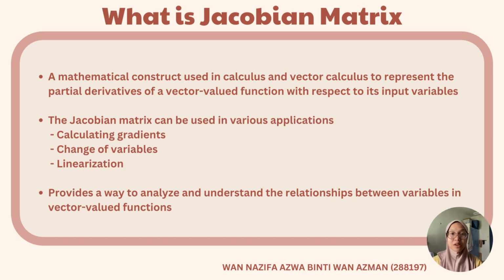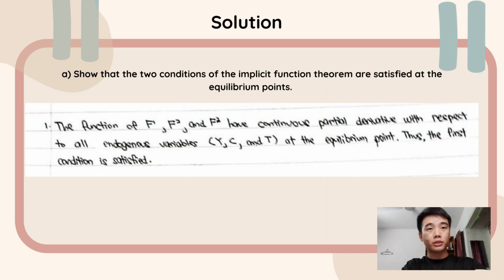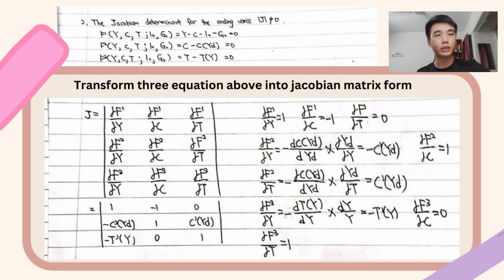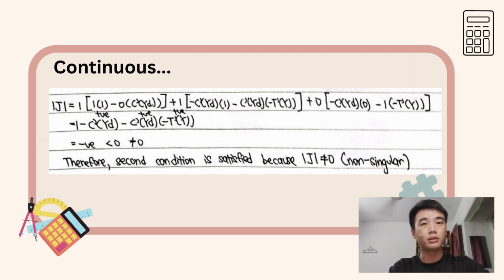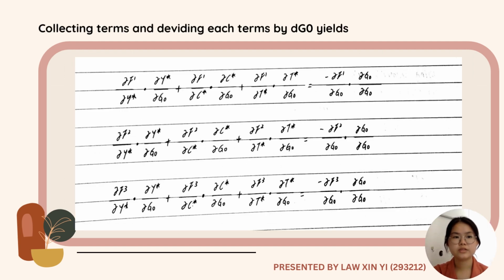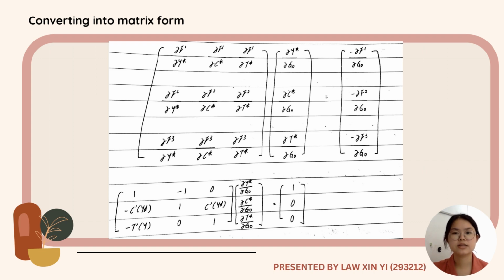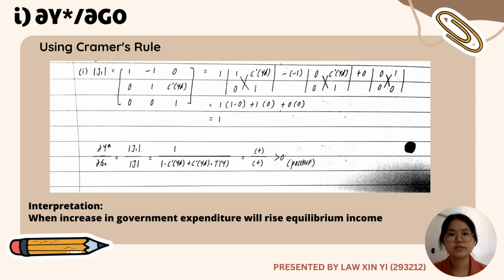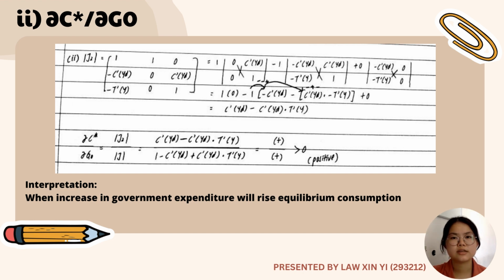BEEQ2013 MATHEMATICAL ECONOMICS